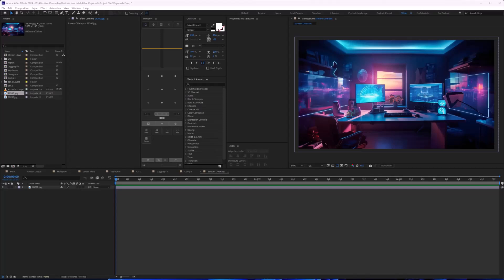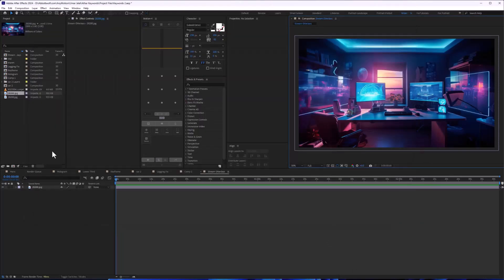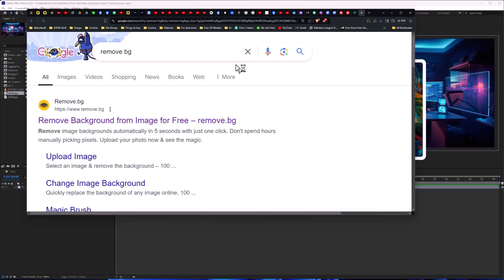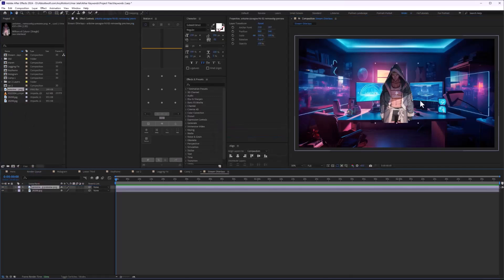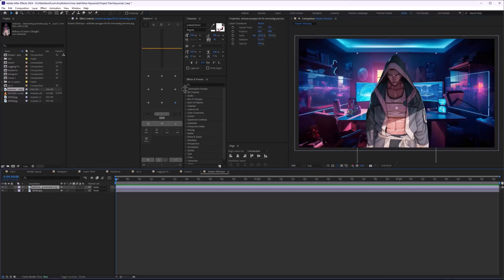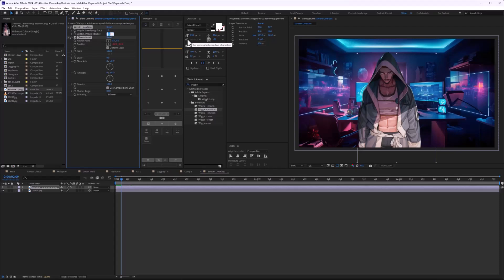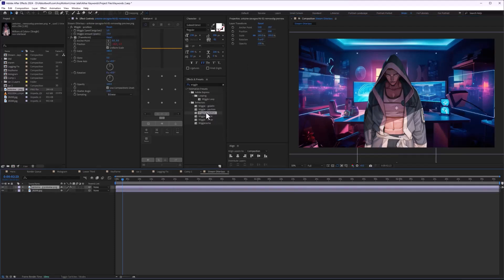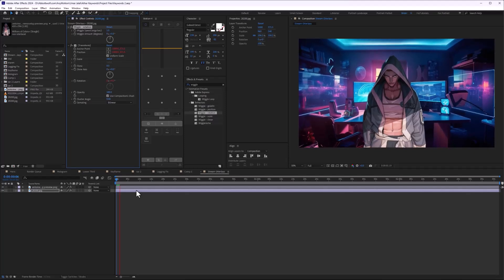How to Make Stream Overlay in Adobe After Effects 2024 | Adobe After Effects Tutorials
In this video, you'll learn how to make a stream overlay in Adobe After Effects 2024. Are you interested in designing a custom stream overlay to enhance your live broadcasts? If you're a beginner, this tutorial will guide you through the basics of creating and customizing stream overlays, helping you achieve a professional look for your streams. We’ll simplify the process of making a stream overlay in After Effects, making it easy to add a unique touch to your broadcast setup.

In this tutorial, you will learn about:
- How to Make a Stream Overlay in Adobe After Effects 2024
- Adobe After Effects Tutorials for Streamers
- Key Techniques for Customizing Stream Overlays

Whether you're just starting or aiming to refine your streaming setup, mastering these techniques will help you elevate your broadcasts. If you’re new to our channel or Adobe After Effects, explore our previous videos for detailed guides and useful insights.